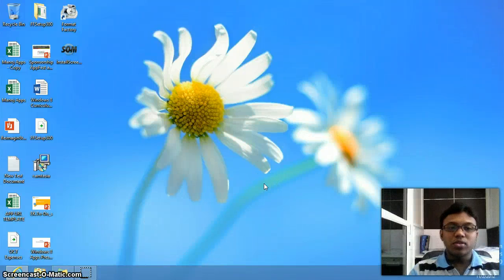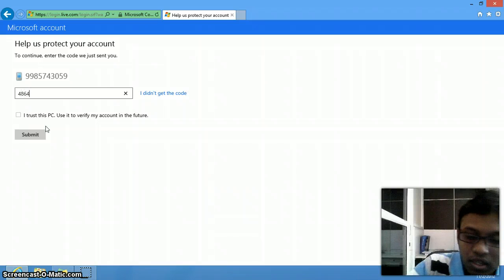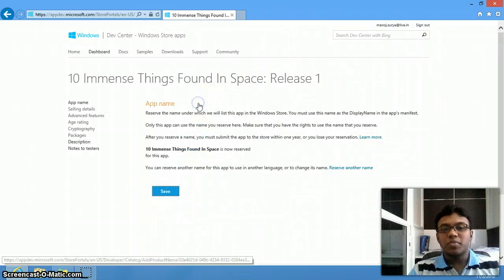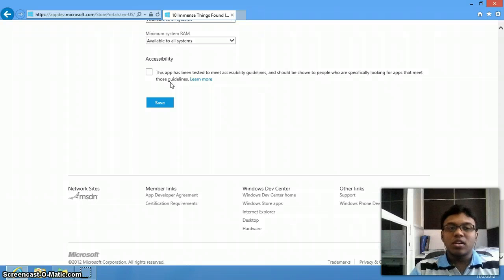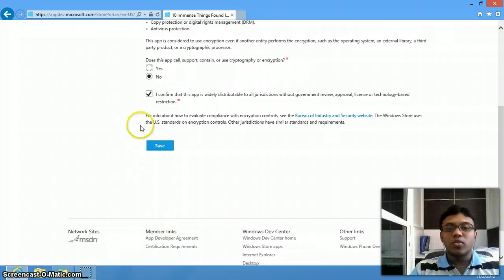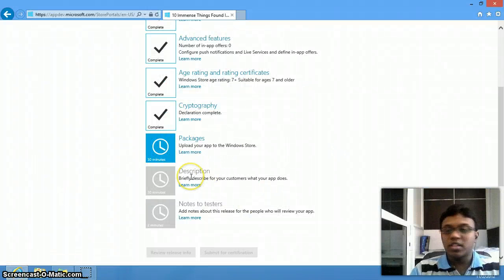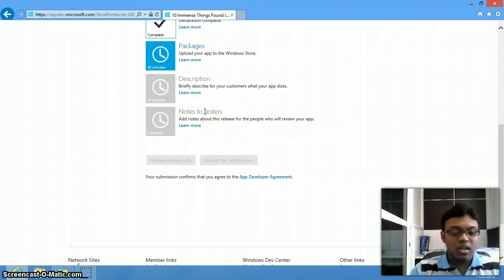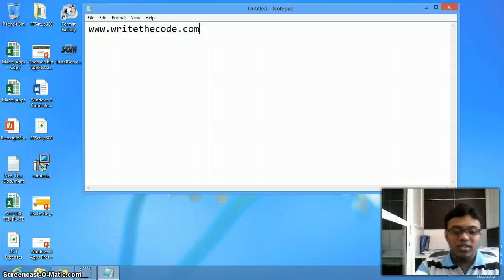Upload Windows 8 Apps to store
In this video you will find the tutorial how to upload your Windows 8 App in to the store